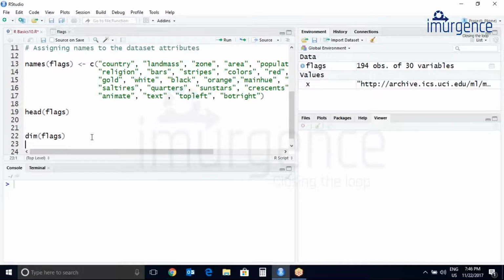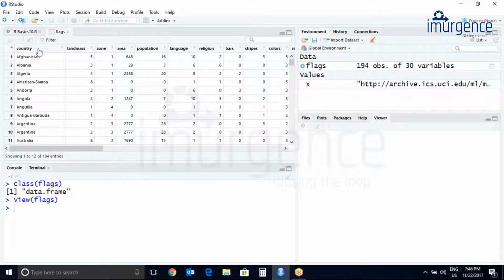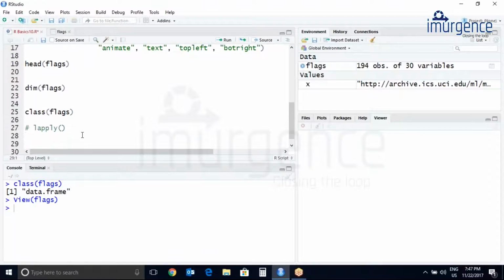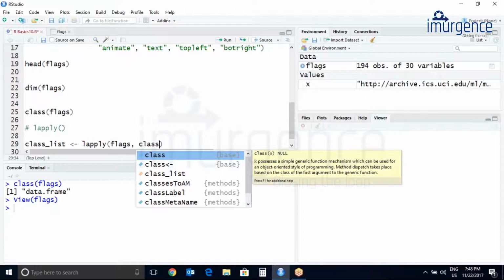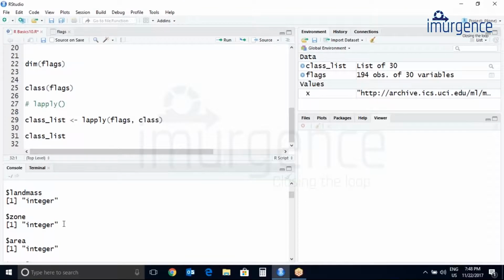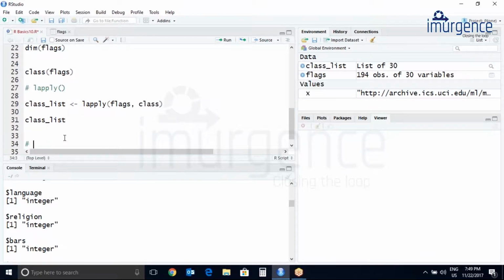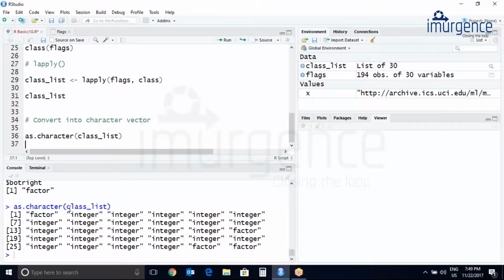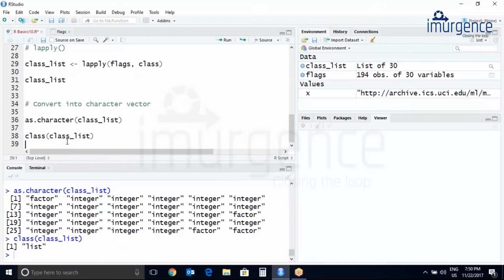Data Analytics using R | LApply Function in R 5.5 | AI/ML Tutorial